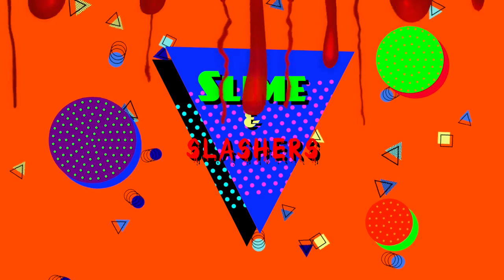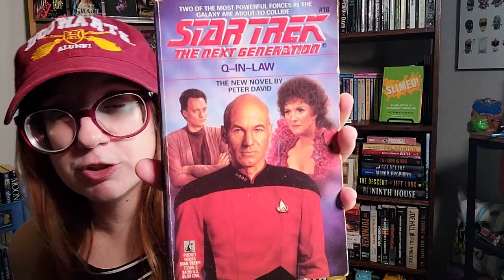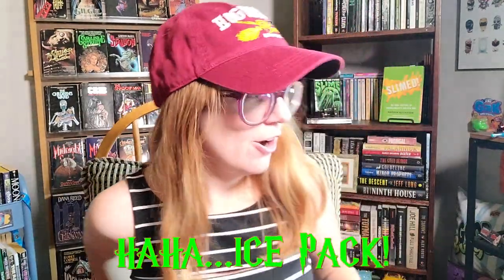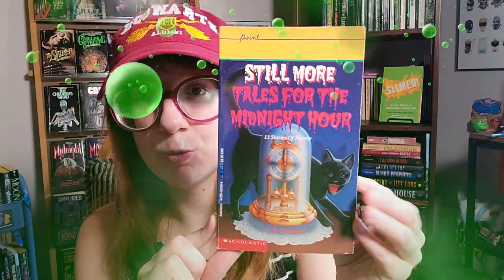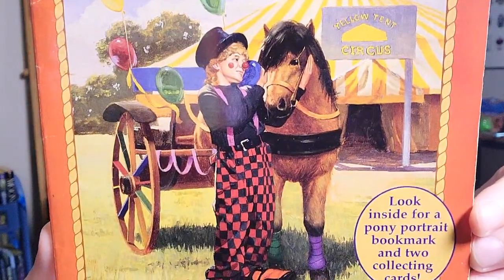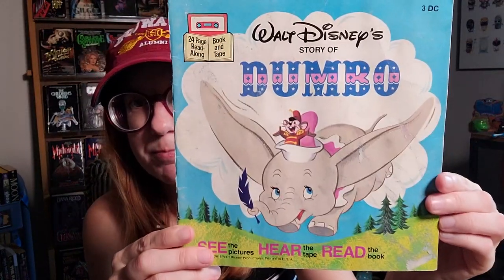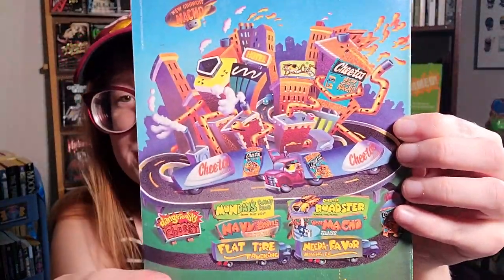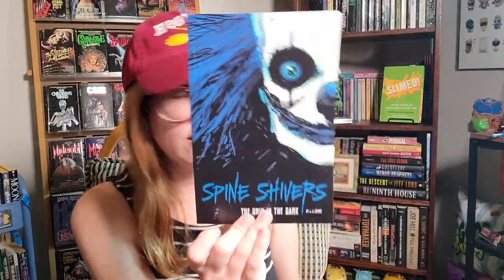Vintage YA Horror + 90s Nickelodeon & Disney Children's Books + Star Trek TNG Books | Book Haul!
Kelsi hauls a ton of vintage YA horror including Point Horror books, a Fear Street book, 3 Christopher Pike books, a Steve Zell book, plus some children's horror, which, yes, does include some Goosebumps books! And she reveals some fun, vintage 90s Nickelodeon book finds including a Kenan and Kel book and a number of Are You Afraid of the Dark books. Kelsi also shows off some vintage Star Trek TNG books she found plus reveals tons of childhood books she discovered hidden away in her parents' attic including vintage Disney Golden Books, Boxcar Children books, an old school kids' magazine, and much more!

Intro and closing music kindly created and provided by the Intellectual Dark Wave. Please check out his YouTube, Spotify, and Twitter. He does commissions. Kelsi asked him to make the song in the style of Goblin's Profondo Rosso theme, which is her favorite horror theme. He did an amazing job. Here are his links 👇